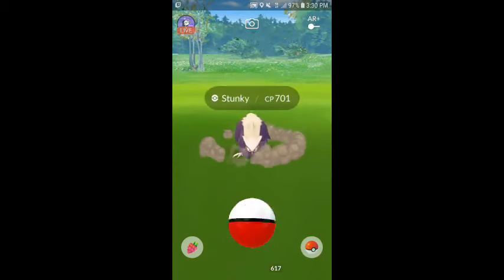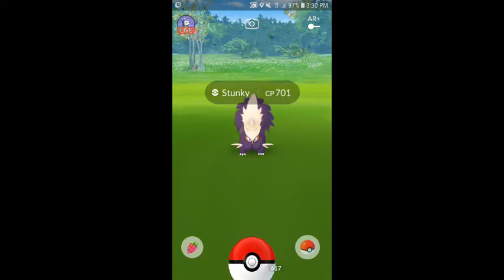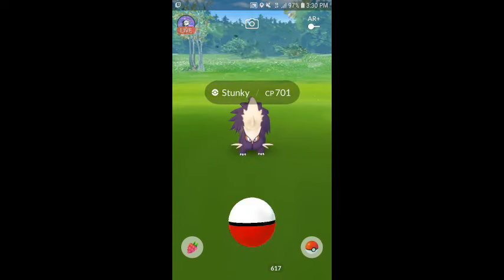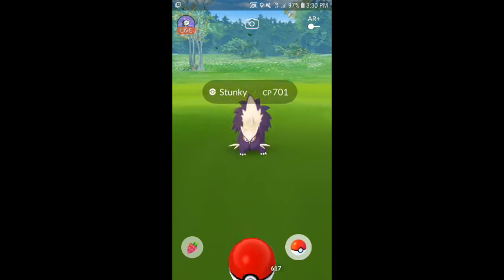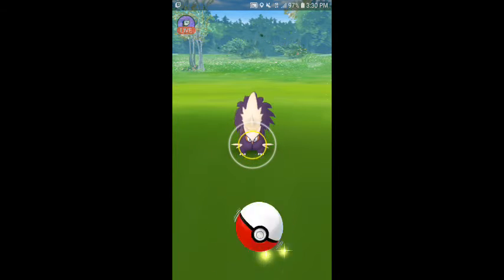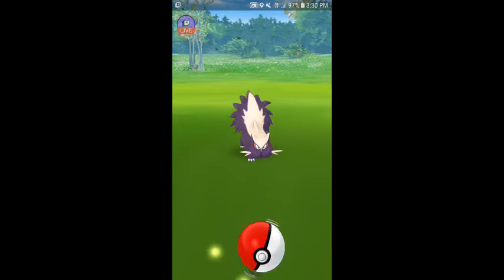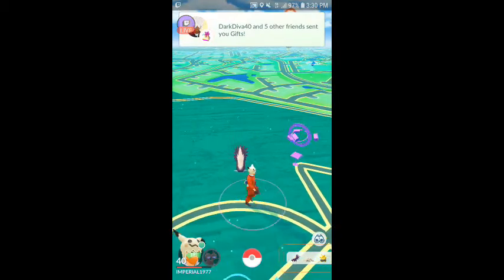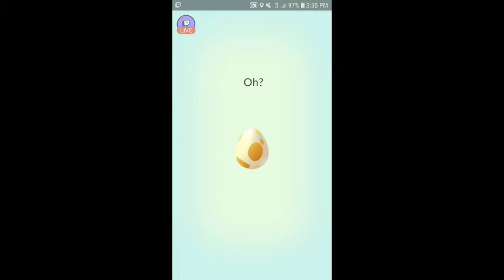HOW TO FAST CATCH IN POKEMON GO